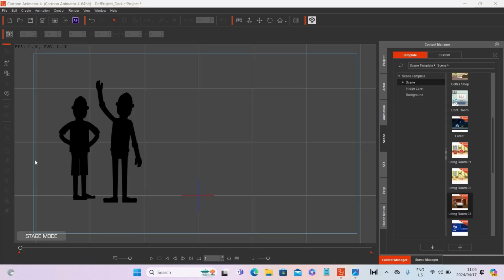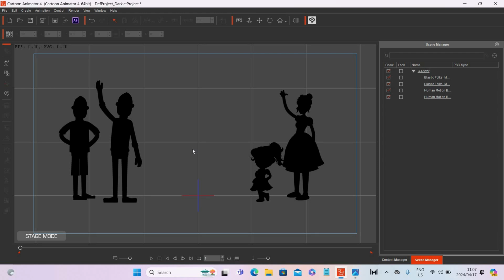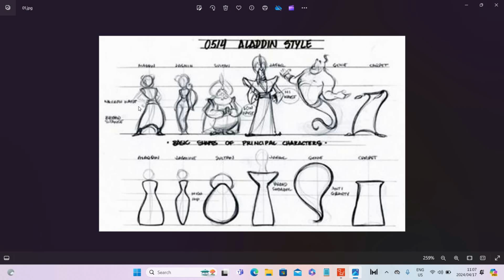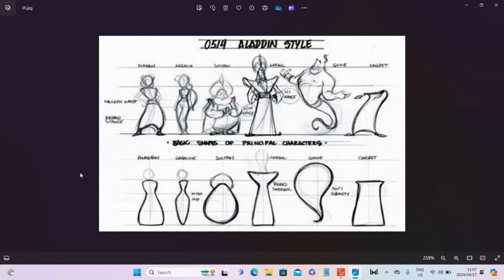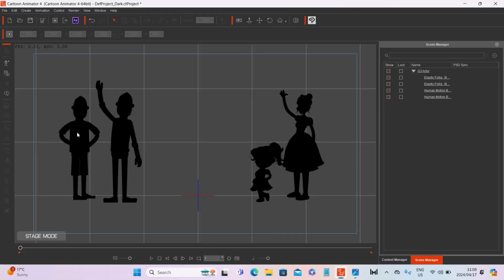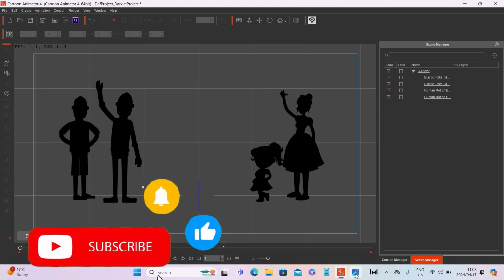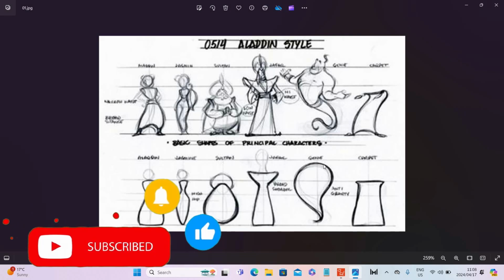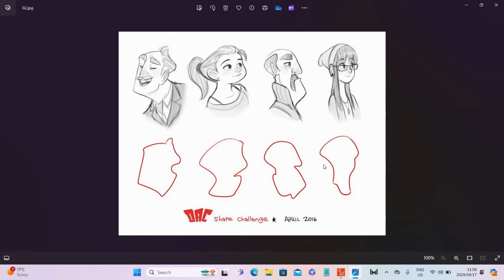Appeal - Just how it improves your animations?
The 12 Principles of Animation can really take your animations to the next level and make it look more professional.  But the question is, how big is the improvement that it will make?

In this video I create two animations, the one with appeal, and the other without, to see the difference it adds.